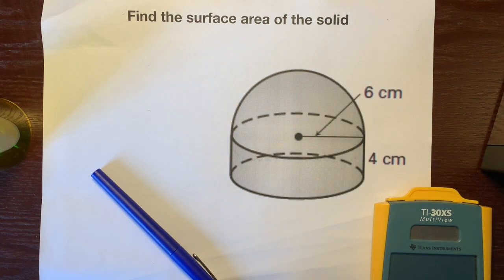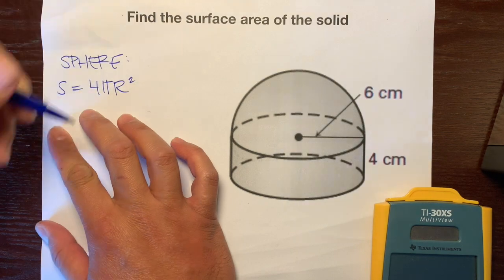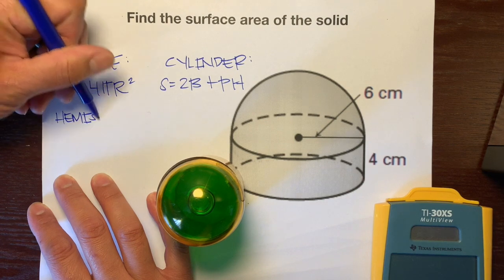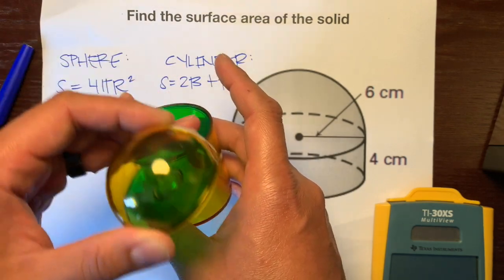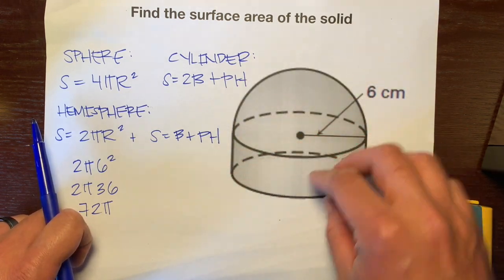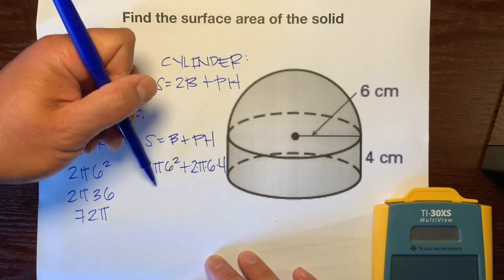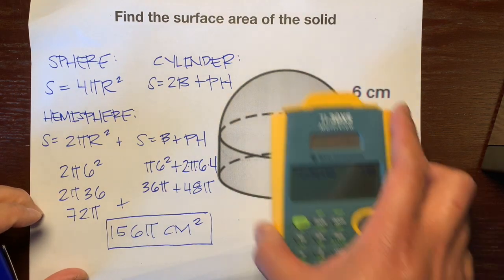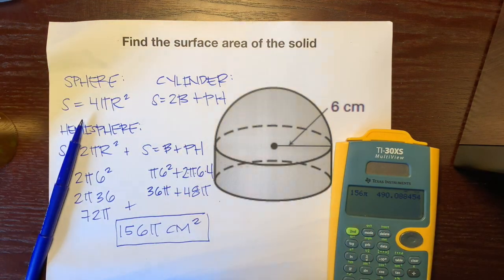Surface Area of Composite Figures - Hemisphere on top of a Cylinder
This will help you find the surface area of a hemisphere sitting on top of a cylinder.  This will help you in your Geometry class and in life.